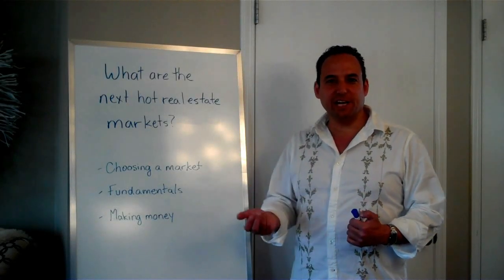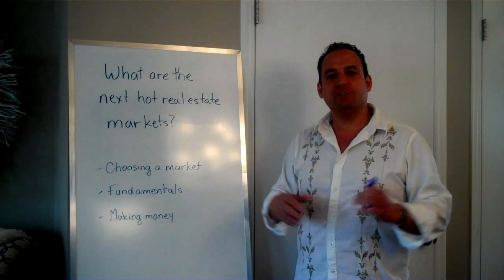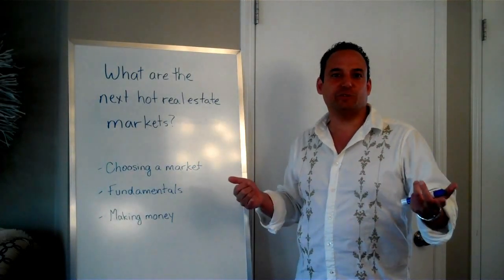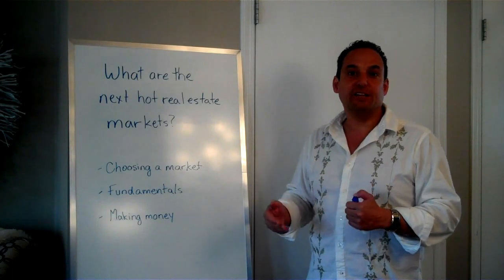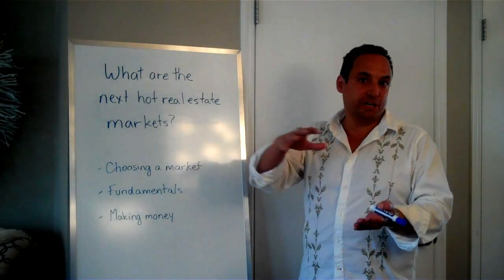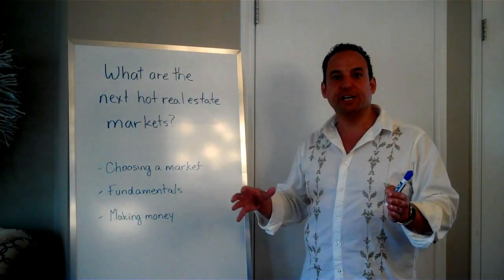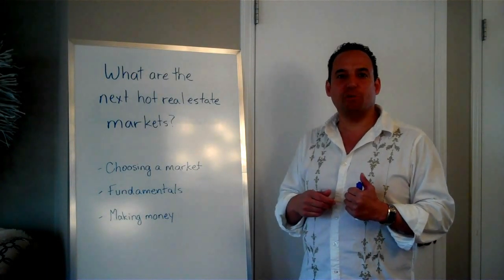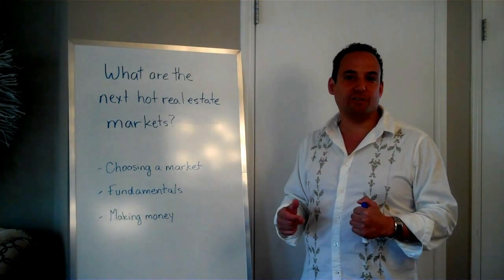Hot New Real Estate Market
Sign up for my FREE Passive Income Masterclass if you want to learn my unique system to creating true passive income with real estate, reduce your financial risks, and remove the day-to-day hassles of being a landlord.

Mike Wolf teaches Canadians how to buy real estate in the US. Find out where the next hot real estate market is and how to find it.